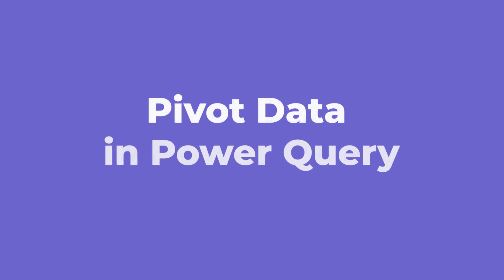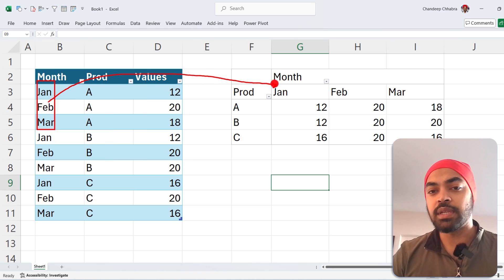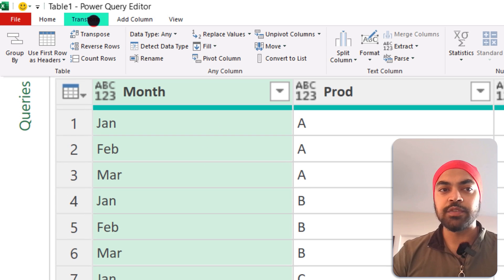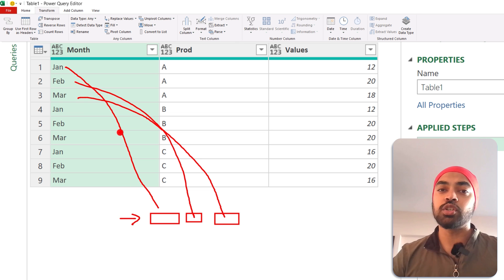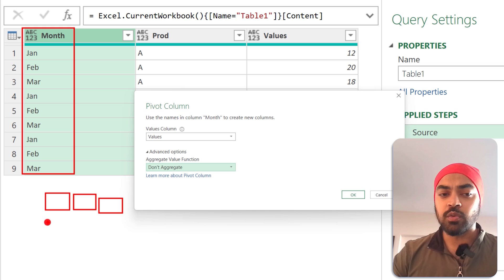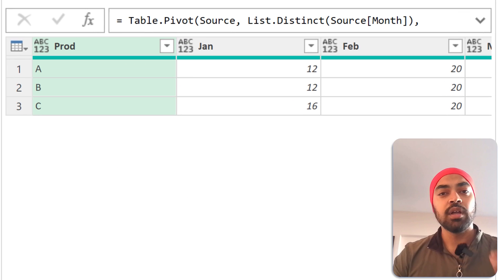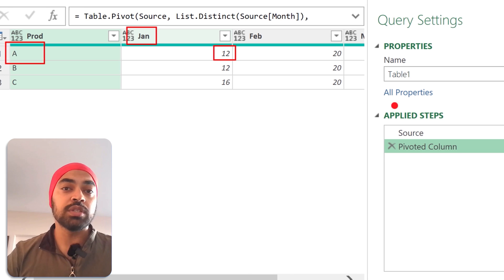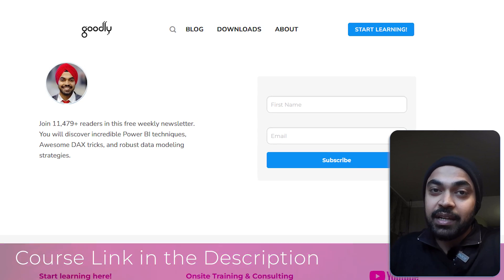How to Pivot Data in Power Query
In this video, I'll explain how to pivot your data in Power Query, creating a cross-tabulated format for more effective data analysis.

ONLINE COURSES
✔️ Master 'M' in Power Query -